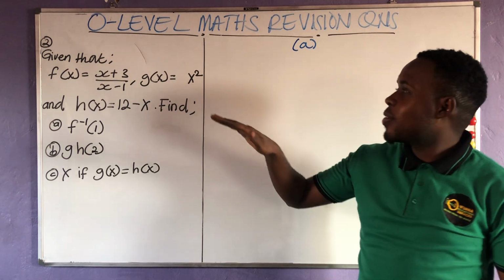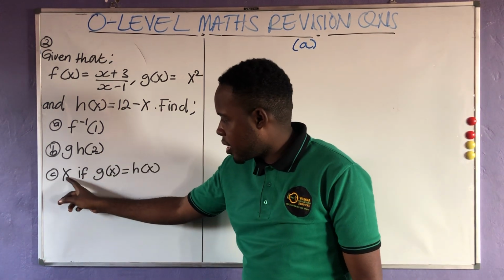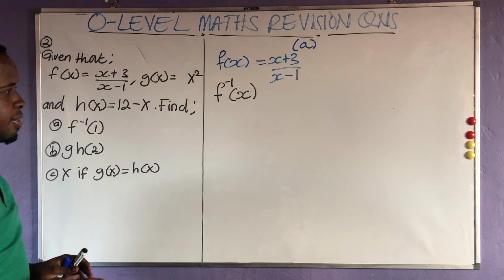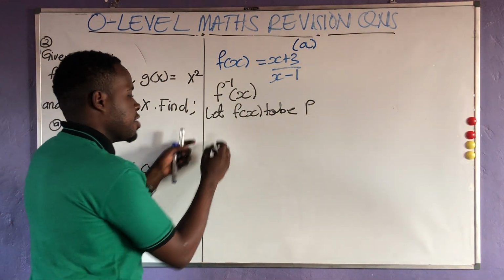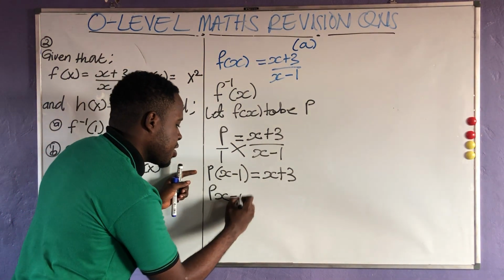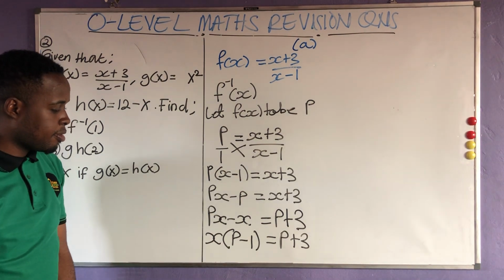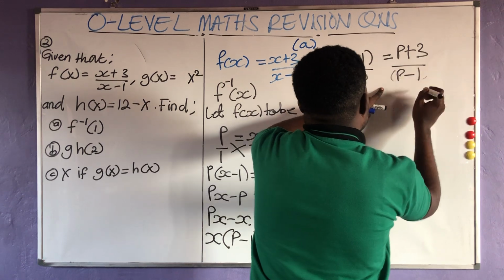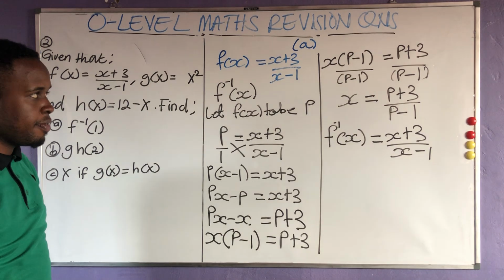O-LEVEL MATHS REVISION SEASON 2 E08